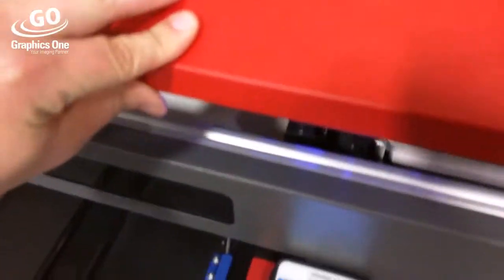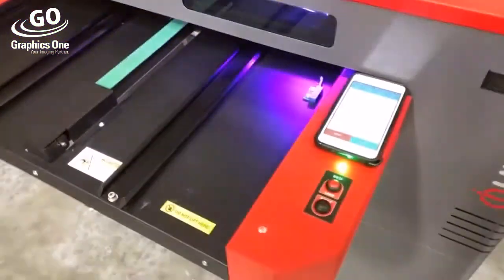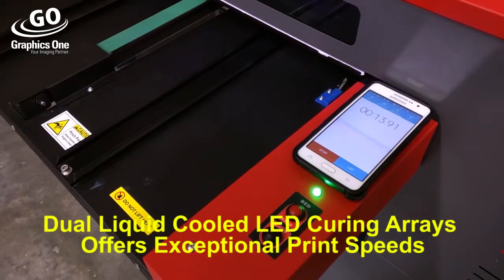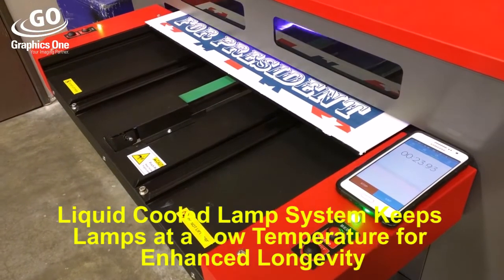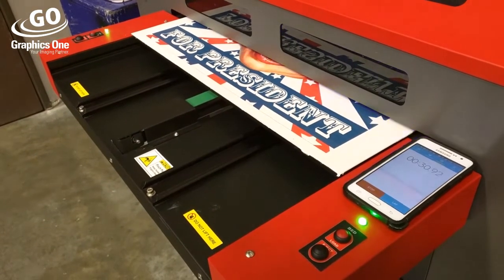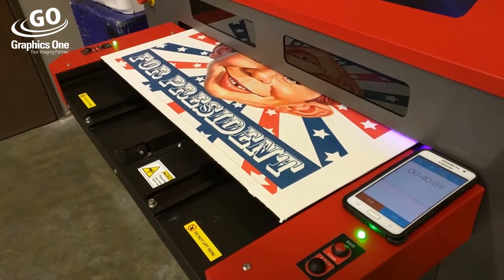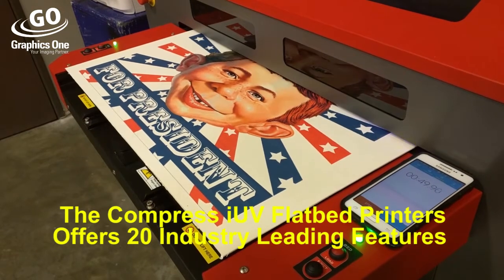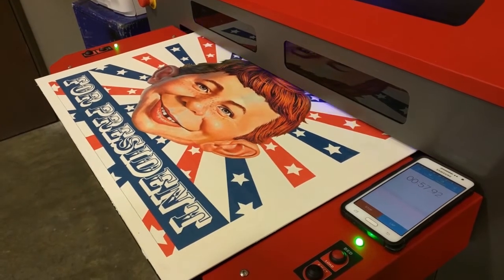Compress iUV Flatbed Prints 24" x 17" Display Sign In 60 Seconds!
Compress iUV-600s UV LED Flatbed Inkjet Printer | 24" x 18"

The Compress iUV-600s is a 24" x 18" CMYKW high speed UV flatbed printer delivering the highest speed 24" UV printer for production printing, it offers over 300 sq.ft./hour in a wide format setting. The Compress iUV-600s is the first true UV printer to feature InterWave Dot Technology with the capability to print in up to 6 colors at 1440 dpi. The iUV-600s is a valued addition for anyone who needs to image high quality on demand prints to virtually any substrate..

This printer is ideal for use in promotional and industrial market segments. This includes for professional who want to print on acrylic, plastic, ceramic, wood and other substrates. There are almost unlimited applications.